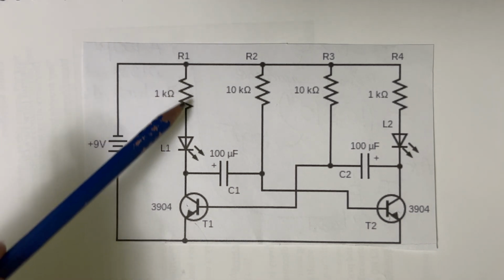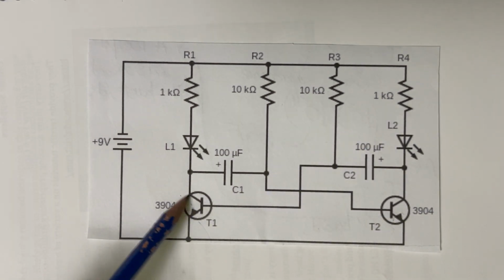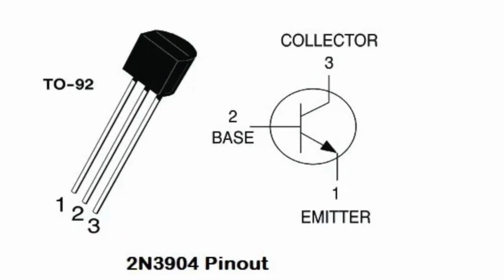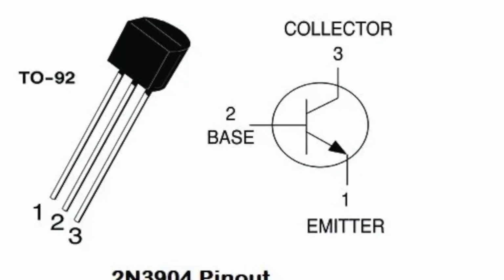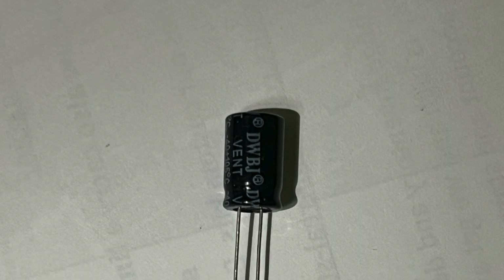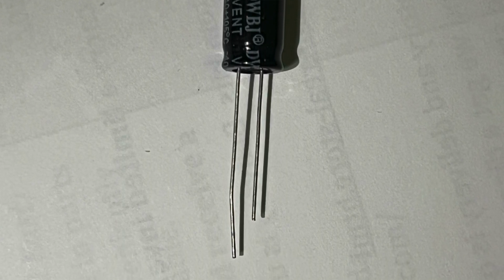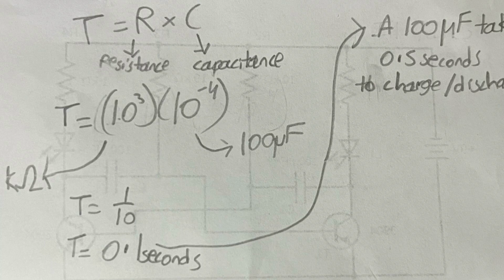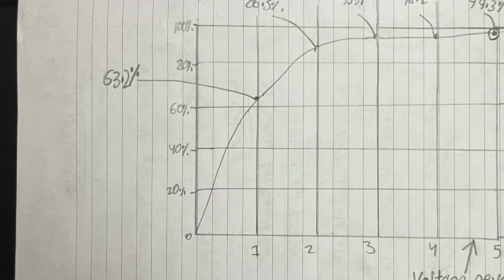Naol Ketema - Project 1.2 Analog Oscillator